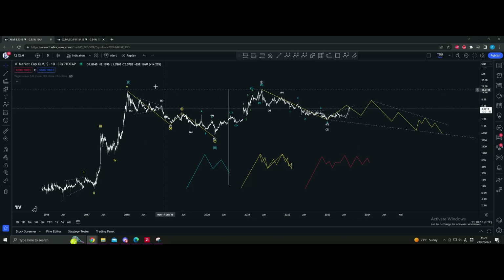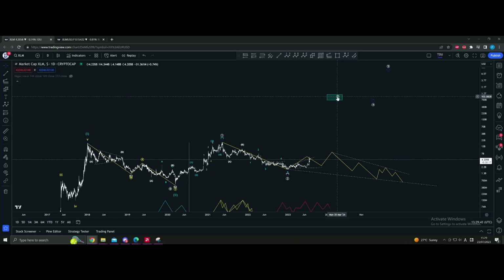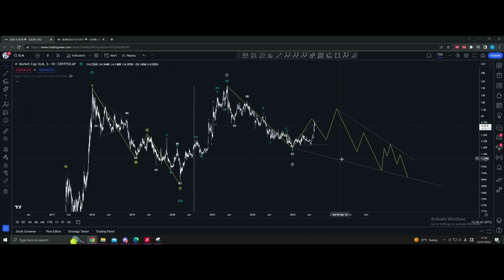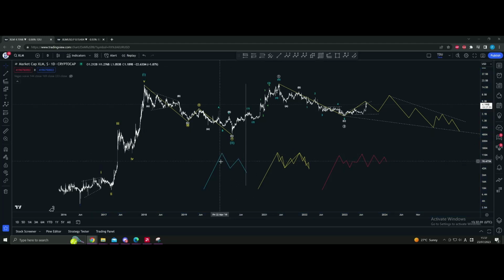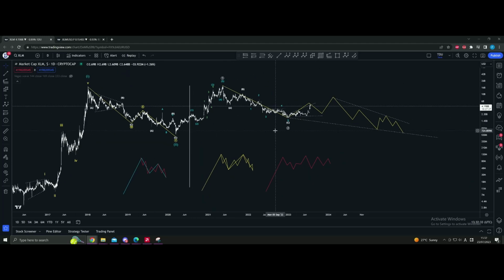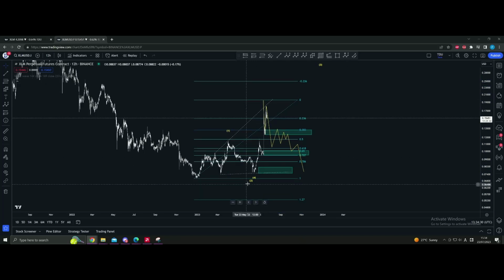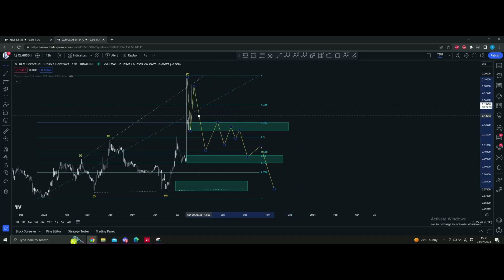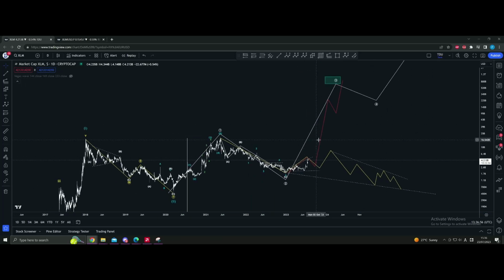XLM/ Stellar Lumen Elliott Wave analysis